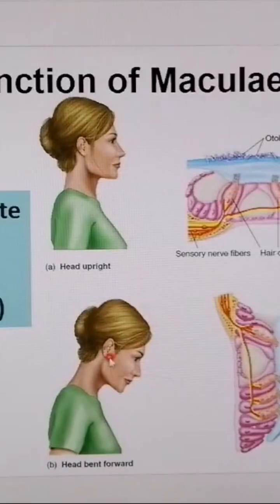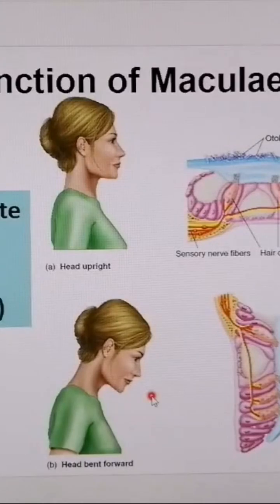Functions of Otolith: Macula (Vestibular apparatus)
More goodies on the channel:
PHYSIOLOGY CONTENT: